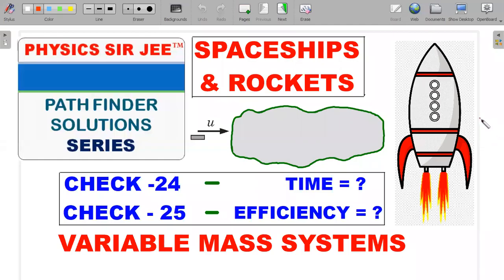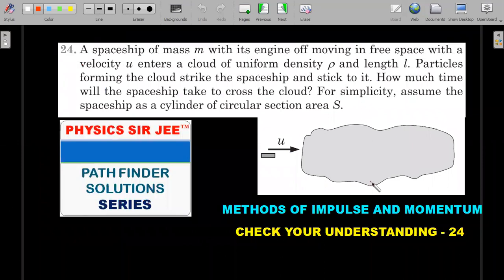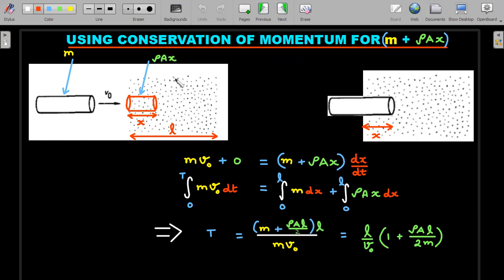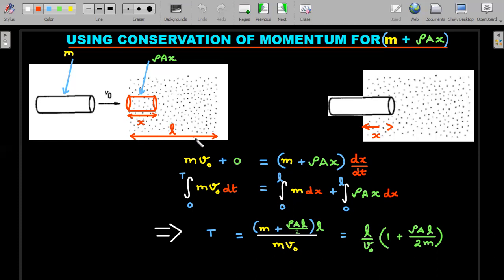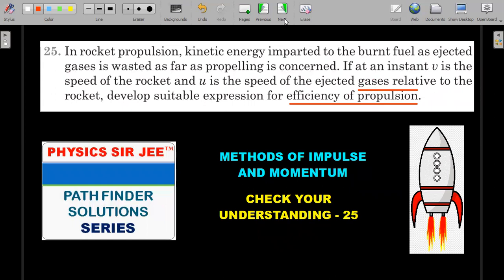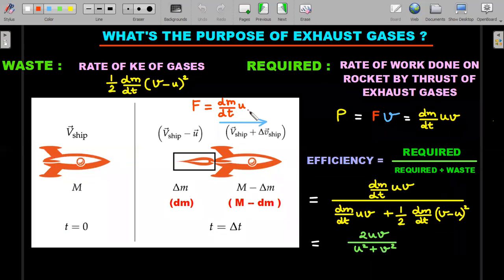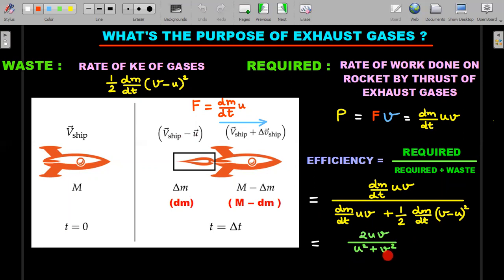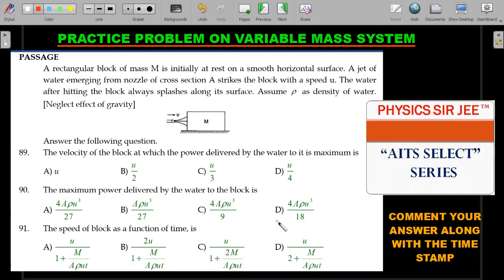[PATHFINDER SOLUTIONS] JEE ADVANCED | SPACESHIP ROCKET | EFFICIENCY CHECK-24 , 25 SCHOOL PHYSICS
DON'T MISS THE PRACTICE PROBLEM AT THE END. WE WILL LOOK AT TWO INTERESTING YET CHALLENGING PROBLEMS ON VARIABLE MASS SYSTEMS.
Q : A spaceship of mass m with its engine off moving in free space with a velocity u enters a cloud of uniform density p and length l. Particles forming the cloud strike the spaceship and stick to it. How much time will  the spaceship take to cross the cloud? For simplicity. assume the spaceship as a cylinder of circular section area S.

IS THE KEY GIVEN IN THE BOOK CORRECT ? LET'S SEE !
AN EXAM ORIENTED APPROACH SOLUTION PROVIDED FOR CHECK YOUR UNDERSTANDING - 24,25 OF CHAPTER - 4 "METHODS OF IMPULSE AND MOMENTUM " SOLVED FROM THE BOOK "PATHFINDER PHYSICS"👇

HERE'S THE PLAYLISTS LINK FOR OTHER "WAVES AND SOUND" CHALLENGES👇 USING UNIQUE METHODS

CHAPTERS :
0:00 INTRO
0:44 PROBLEM STATEMENTS
1:44 CONVEYOR BELT LINK
2:00 CHECK-24 EXPLANATION
5:32 CHECK-25 EXPLANATION
10:05 WHAT'S CORRECT KEY?
10:16 WEBSITE VIDEO LINK
11:06 PRACTICE HW PROBLEM
11:46 ME ON SOCIAL MEDIA
12:44 OUTRO